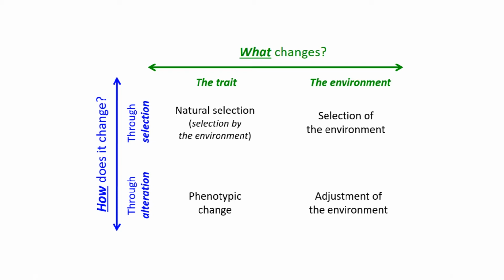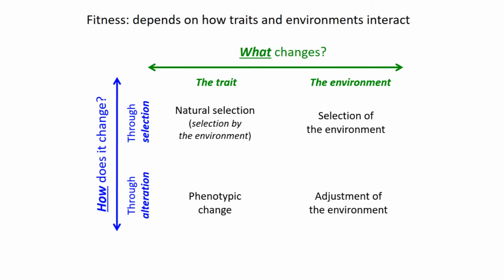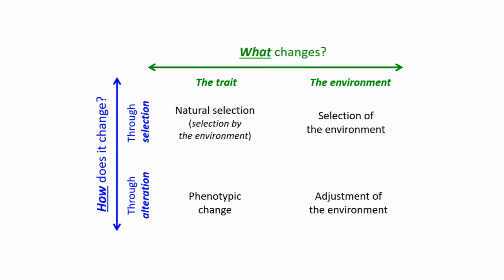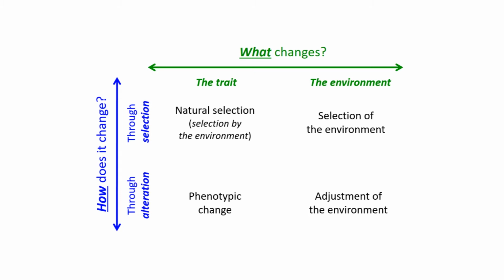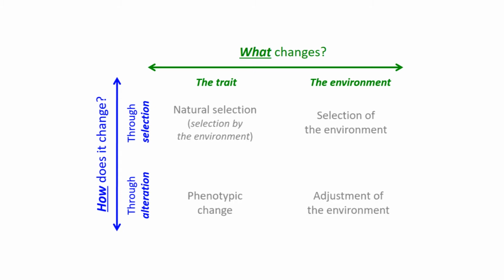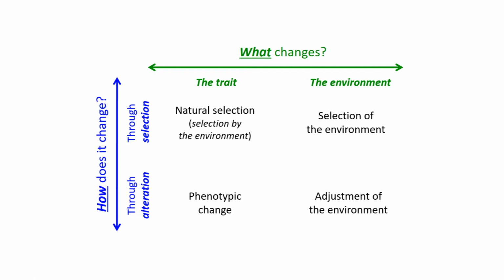A Classification of the Distinct Processes to Improve Fitness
Pim Edelaar video about the article 'Appreciating the Multiple Processes Increasing Individual or Population Fitness'.